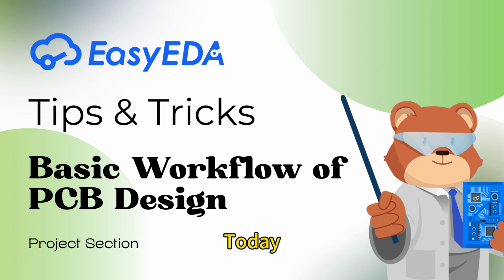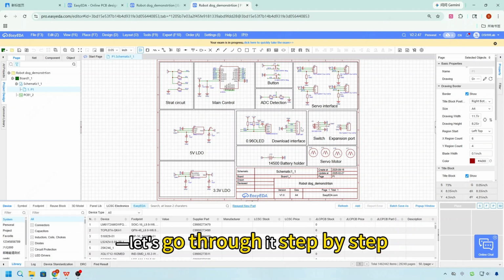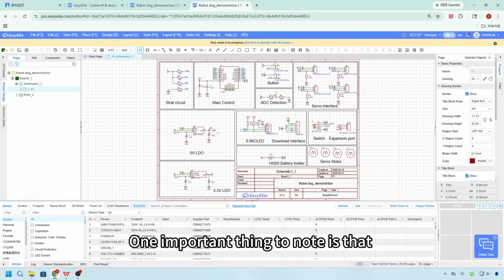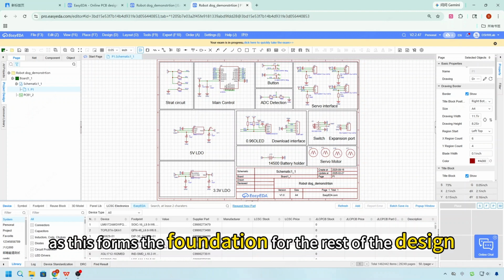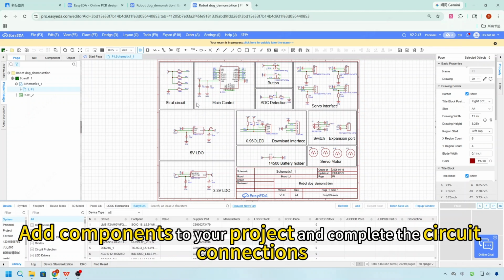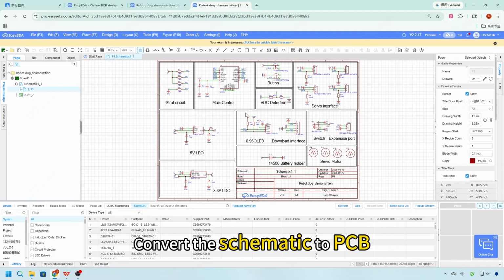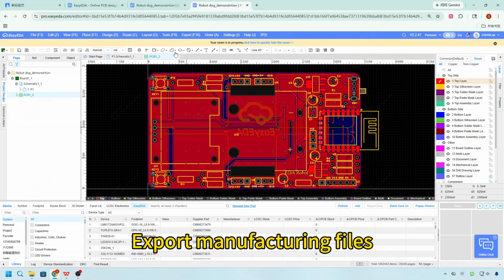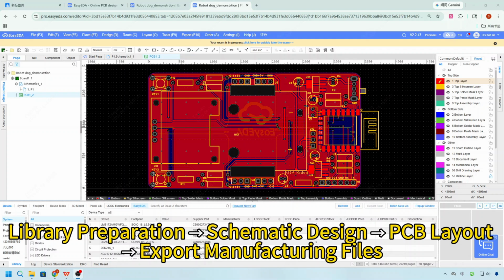Quick Tips [Project 10]: Basic Workflow of PCB Design